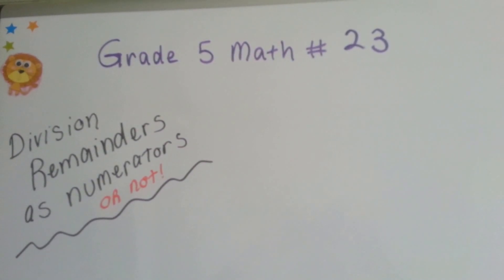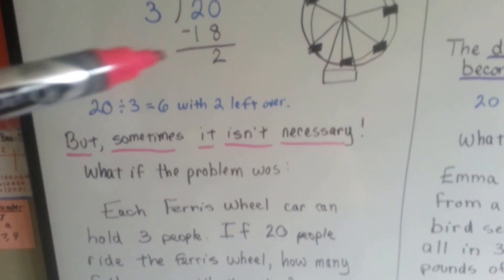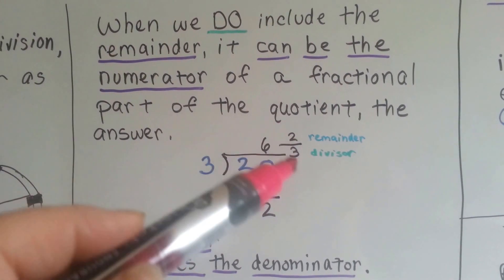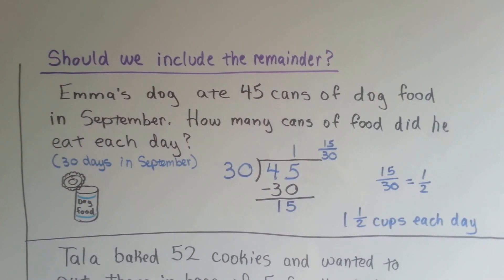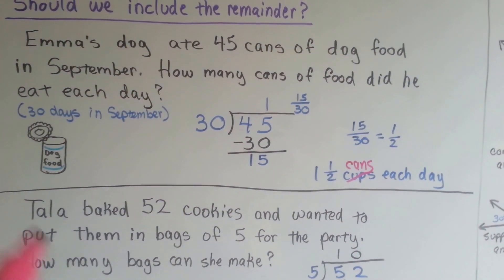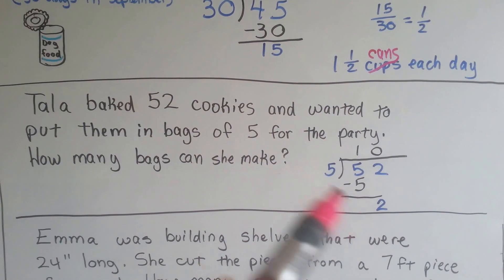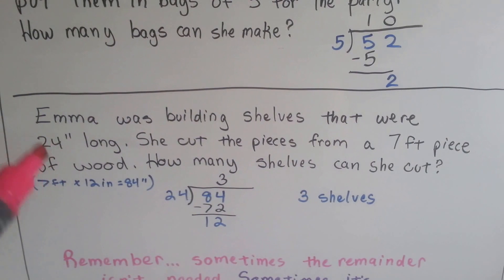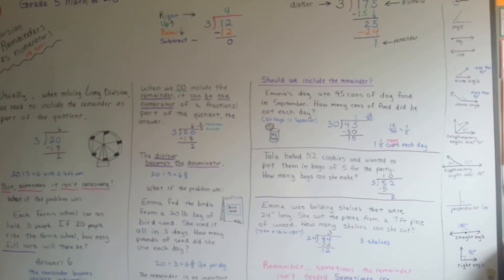Grade 5 Math #2.7, Division Remainders as Numerators...or Not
The remainder of a division problem can be the numerator of a fractional part of the quotient. The divisor is the denominator.
Sometimes, the remainder is unnecessary. Watch to see how and why. #23